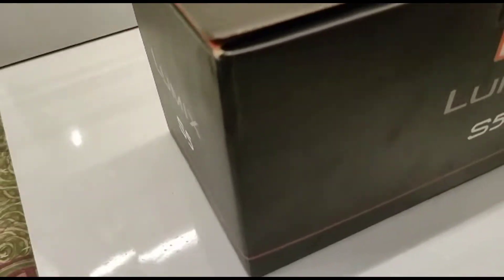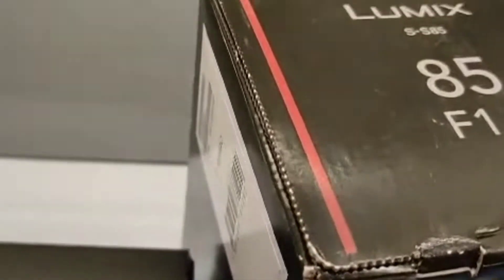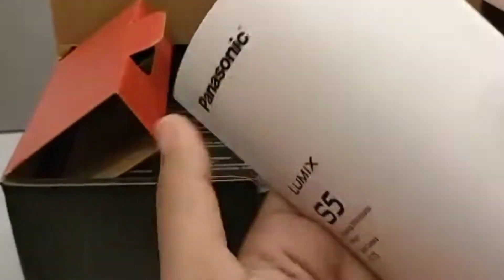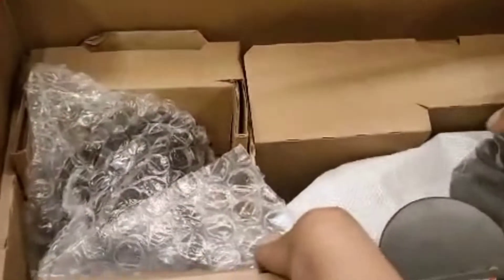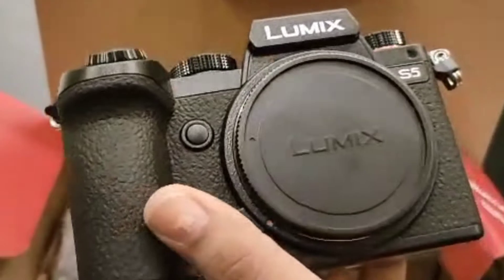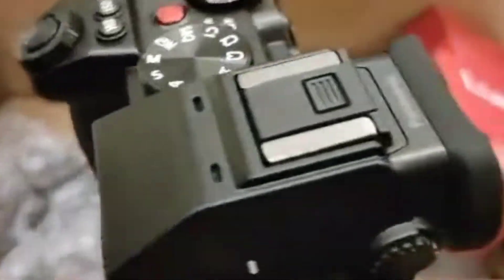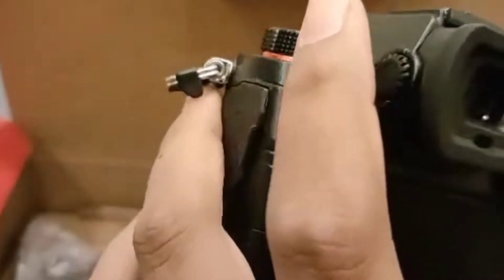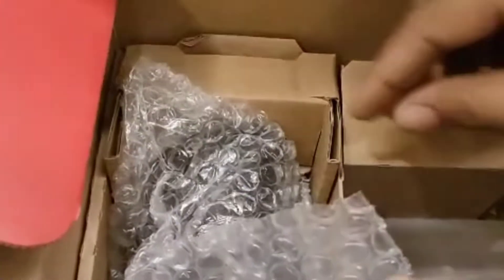Panasonic Lumix S5 Camera| Lumix Lenses panasonic | worth Buying It